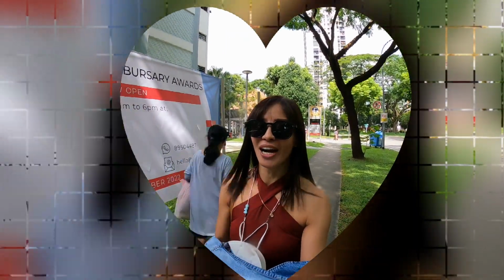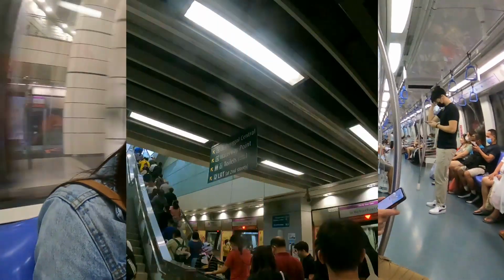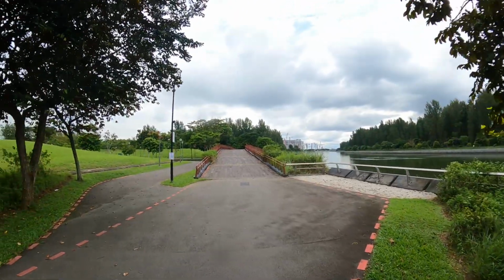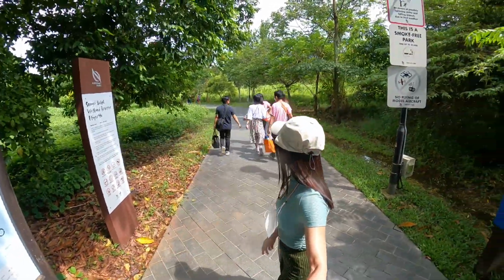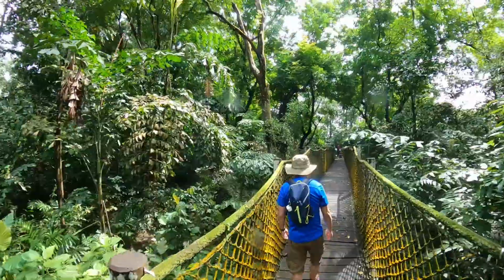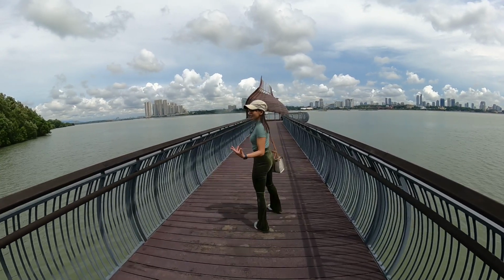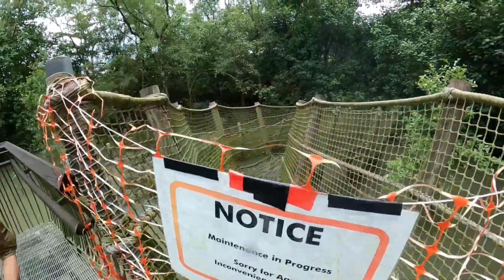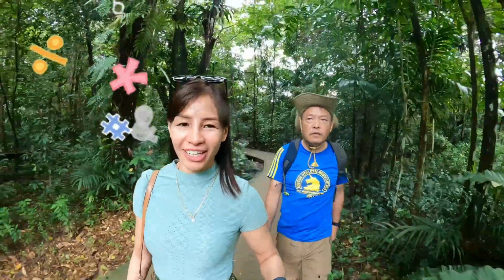SINGAPORE VLOG || FINEST NATURE RESERVE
This is a hidden gem, Sungei Buloh Wetland Reserve. The reserve hosts an amazing forest with different protected species at the same time viewing the border of Singapore and Malaysia. It has no entrance fee YES! Bring your whole family for a great picnic as well!

It is a great place to explore, hike and birdwatch, croc watch. It’s also home to some of the animals in Singapore including a small population of otters, heron, salt water crocs, mudskippers, crabs, shellfish, water snakes, birds, spiders, & monitor lizards. We will show you the best way to enjoy this magnificent landscape.